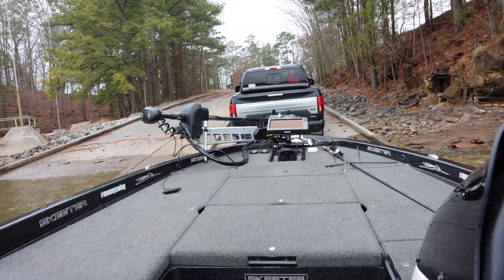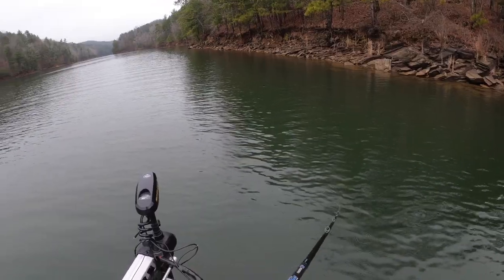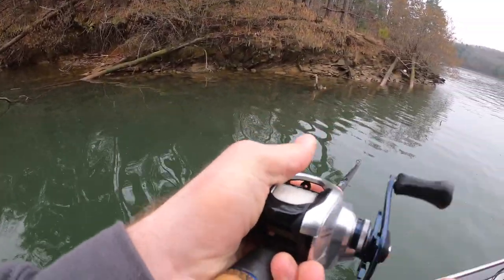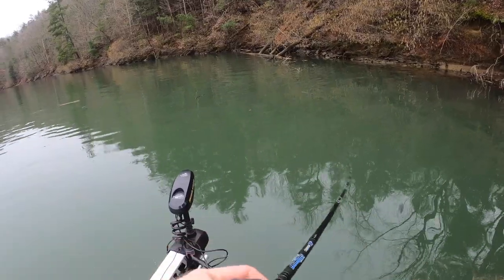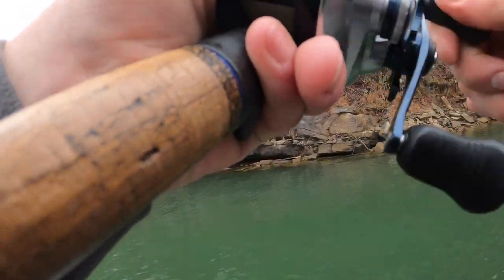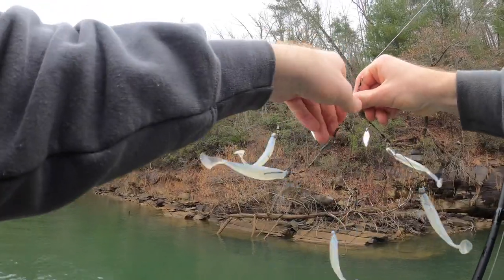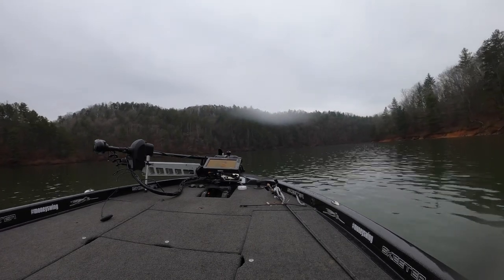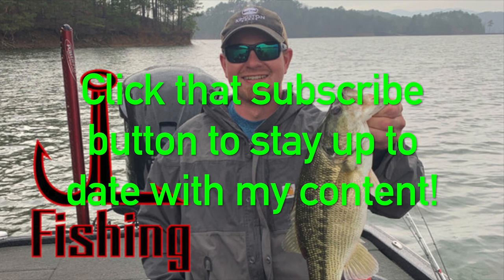How did I catch these GIANTS???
An Alabama rig is a very controversial bait in the fishing industry. But hey, it straight up catches fish, so you can bet I will be throwing it!

Jig heads: top 3 are 1/8oz, bottom 2 are 3/16oz